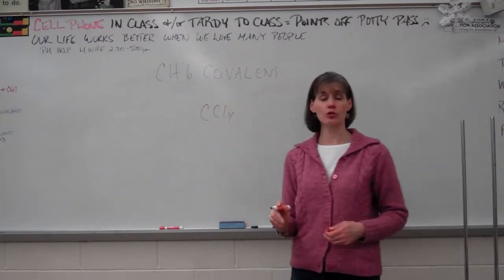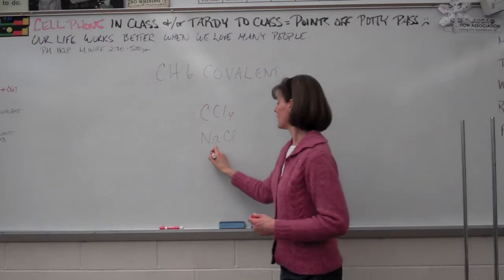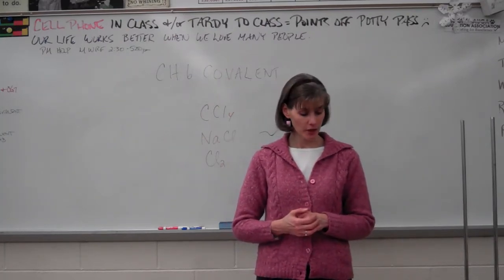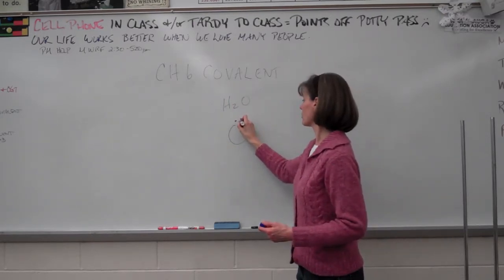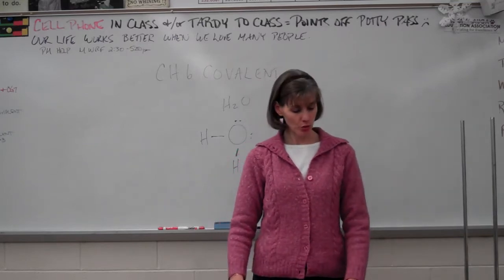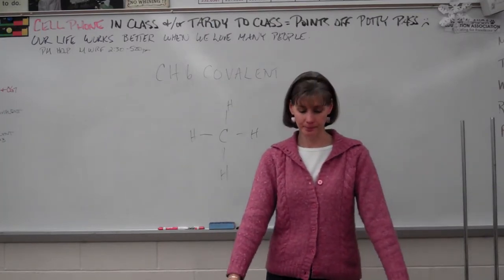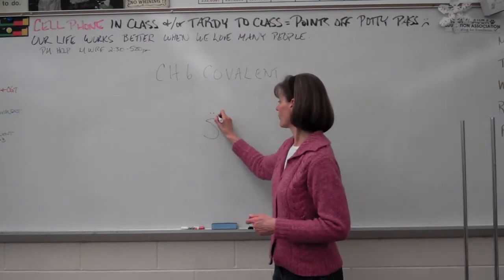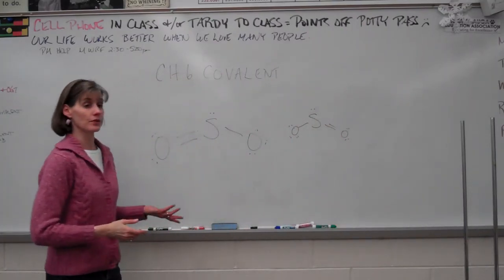Ch 6 Honors Covalent Test Hints B